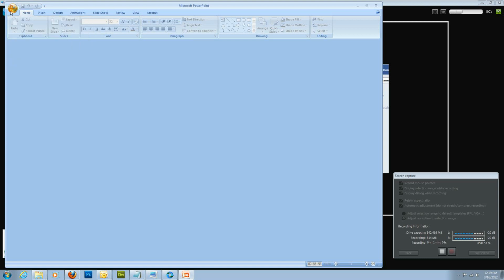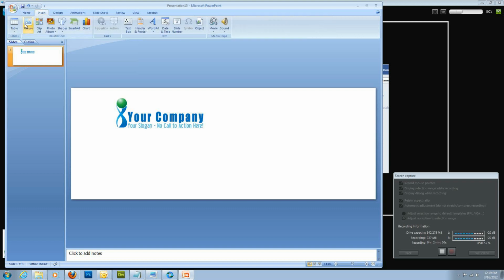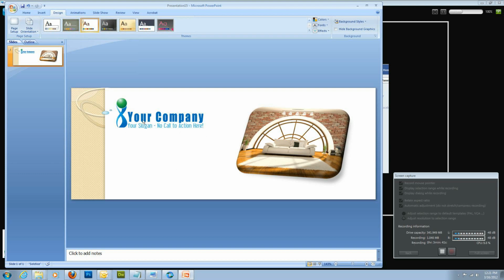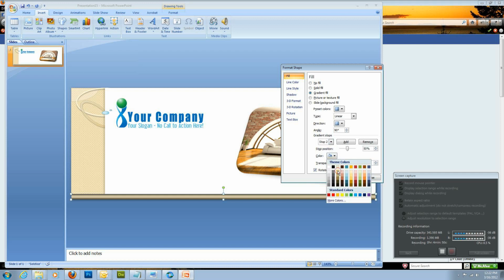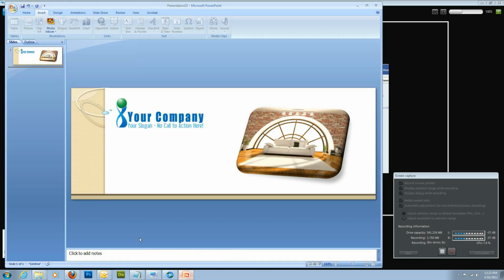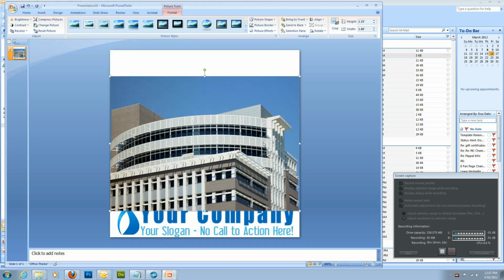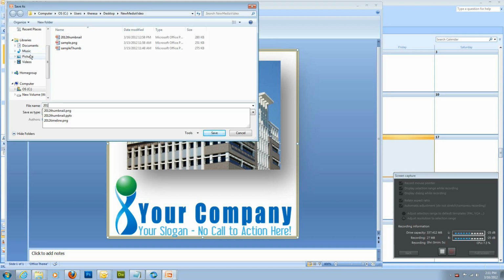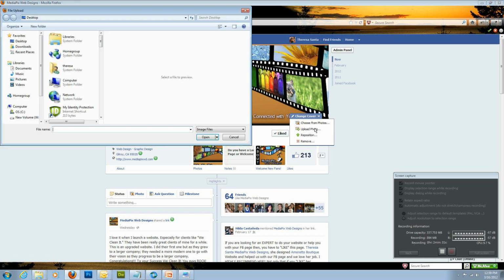Facebook Timeline for Pages 2012 Cover and Profile Graphic Tutorial Using PowerPoint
How to Create a Facebook Fan Page Profile Graphic with Microsoft PowerPoint for 2012 New Timeline Pages. This is a tutorial that anyone can follow. You don't have to have expensive Software to make a good looking Facebook Fan Page Profile Graphic. Microsoft PowerPoint already has pretty nice designs built in. As always, read the license information on specific templates from Microsoft.